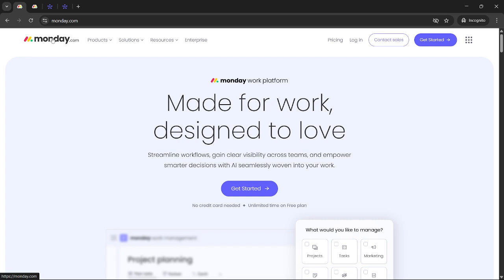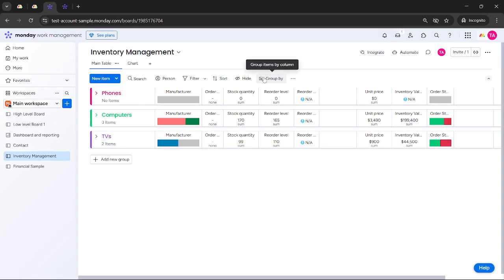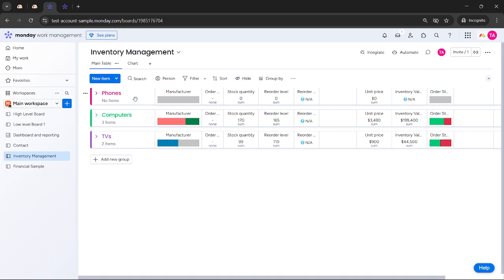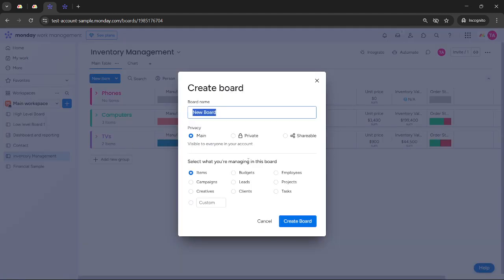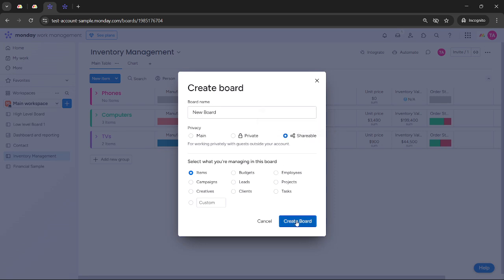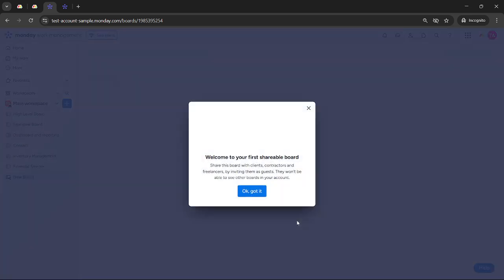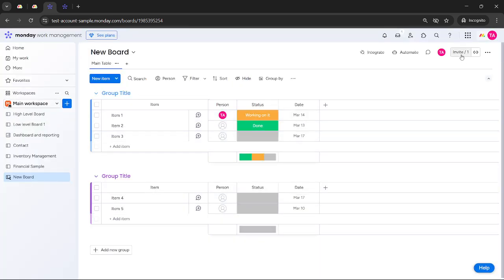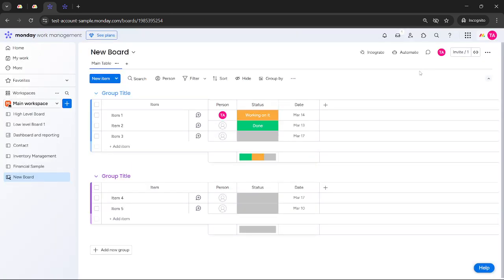How to Share a Board in Monday,Com [2025 Full Guide]